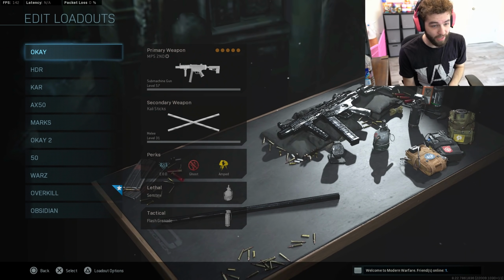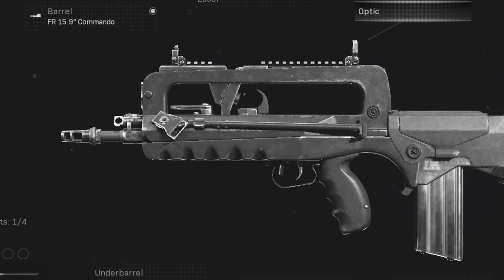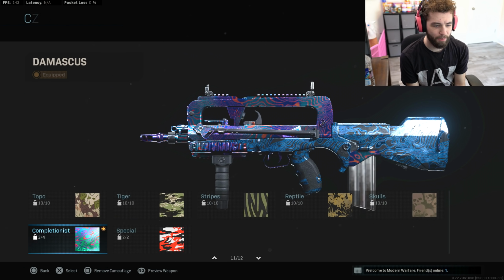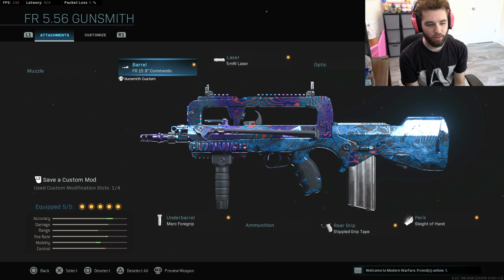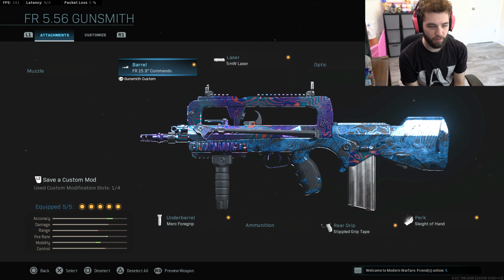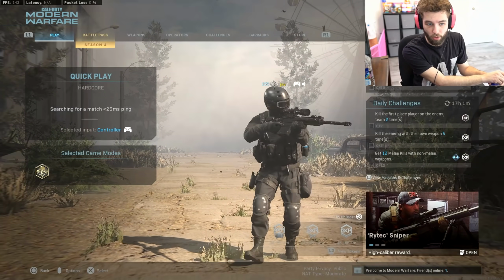The R700 SNIPER leaked and I have a reason to continue playing MODERN WARFARE